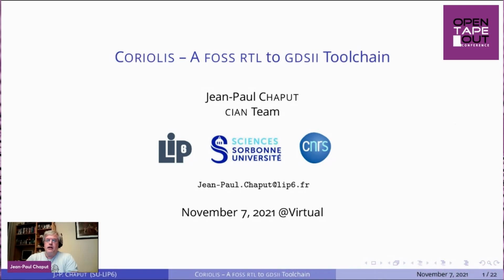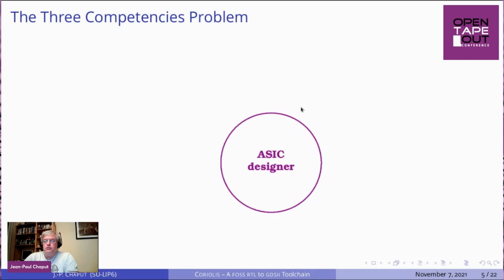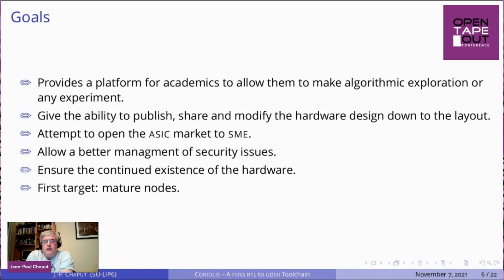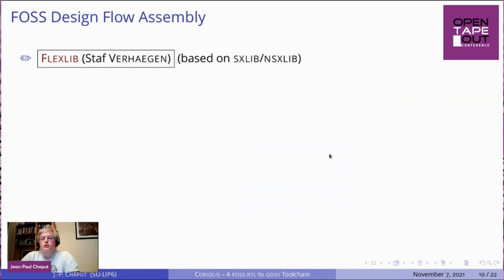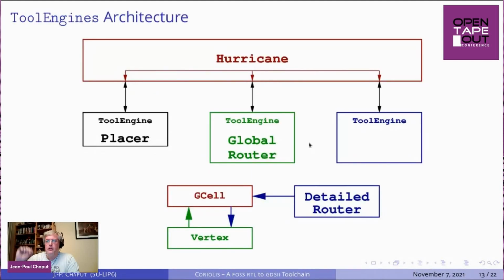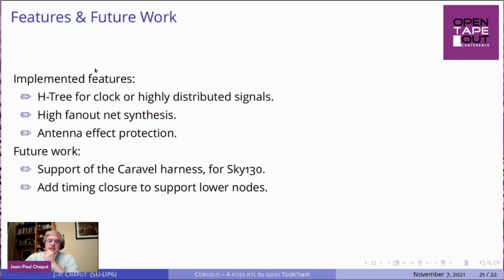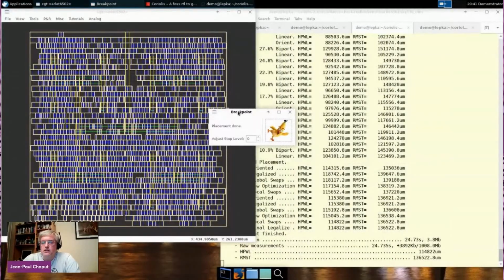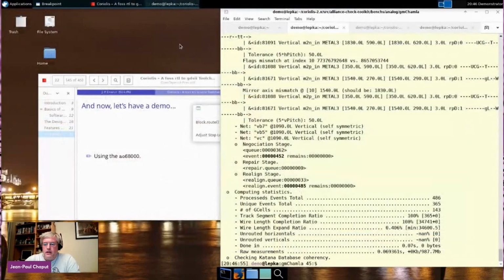Jean-Paul Chaput - Coriolis, a FOSS RTL-to-GDSII Toolchain